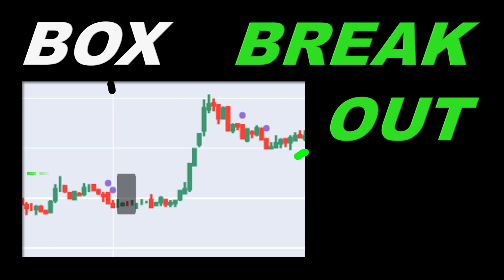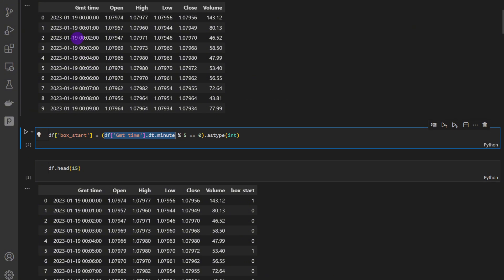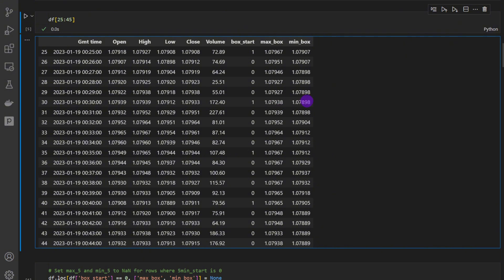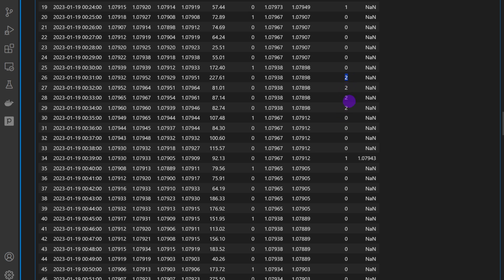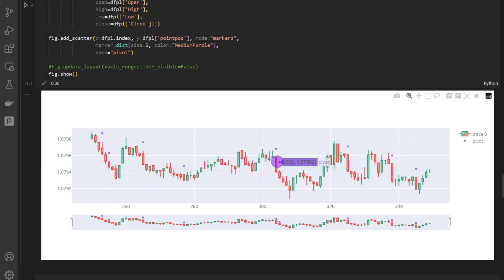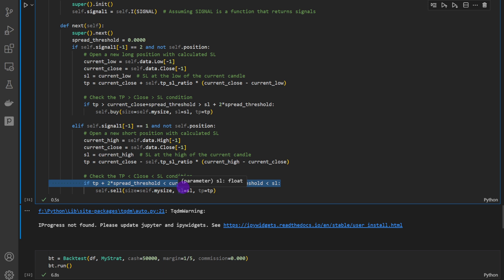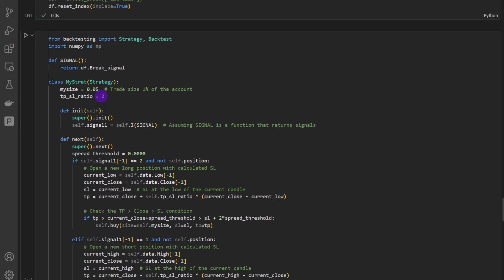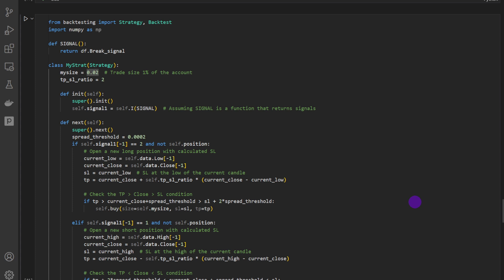Automated Break-Out Strategy | Full Python Code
In this video, we test a 1-minute scalping strategy using a Box Breakout Indicator on EUR/USD. This simple yet powerful breakout strategy identifies price ranges in 5-minute intervals and executes trades when a breakout occurs. We’ll code it in Python, backtest it over 2 years, and analyze the results! 💡

🔹 How does the Box Breakout strategy work?
🔹 Is this scalping trading style profitable?
🔹 Can this 1-minute breakout strategy beat the market?

💬 Let me know if you’d like me to improve this strategy on different timeframes. 🔥